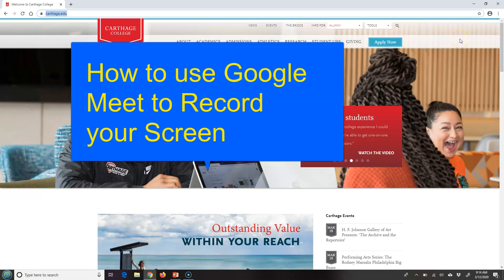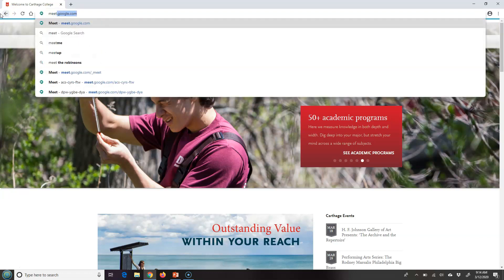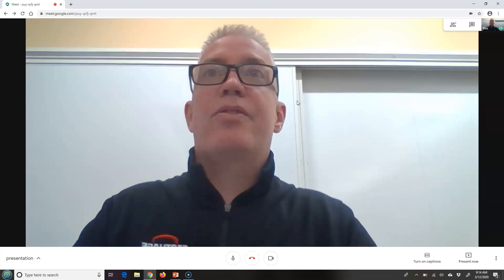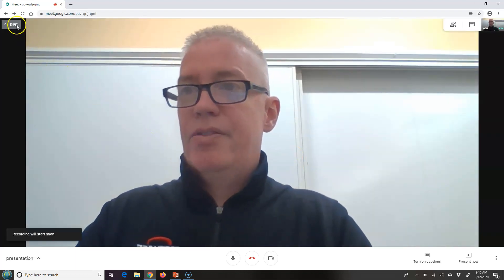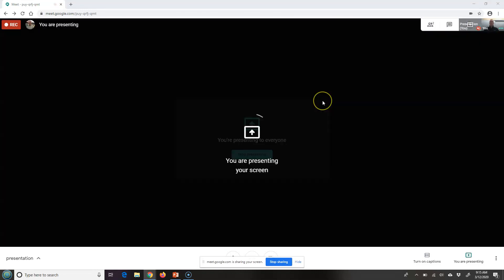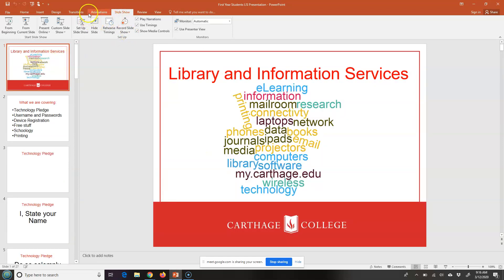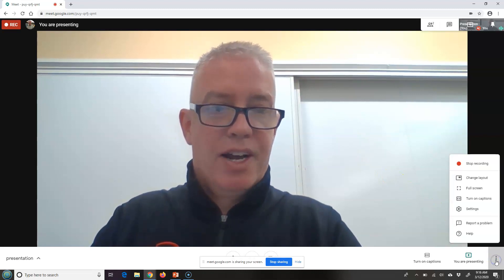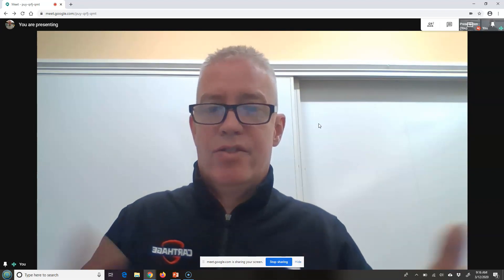How to record a presentation using Google Meet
How to capture your screen using Google Meet